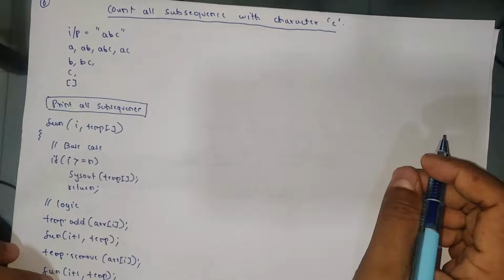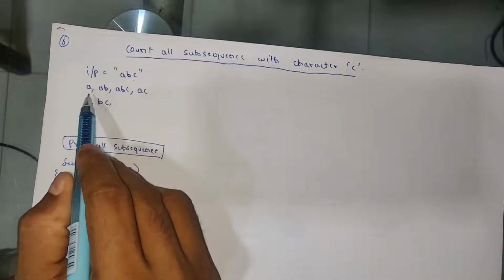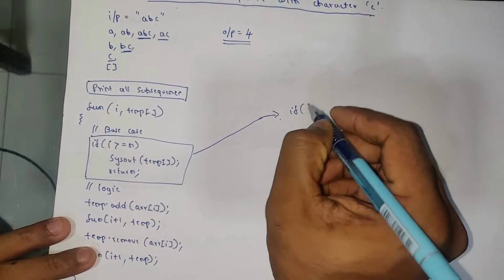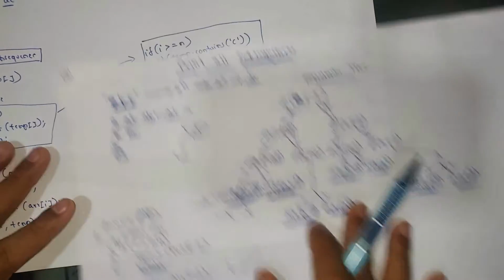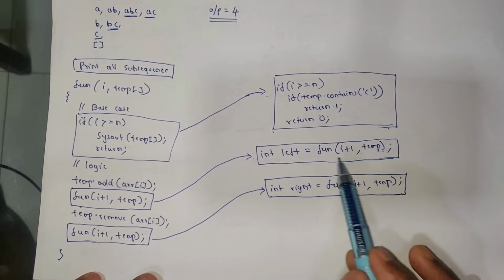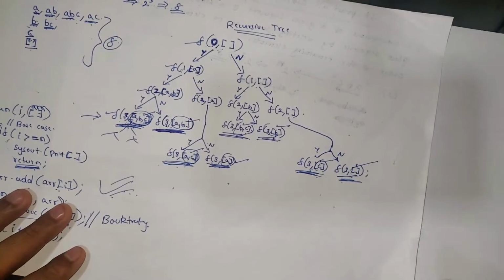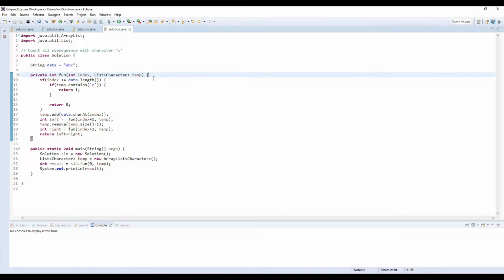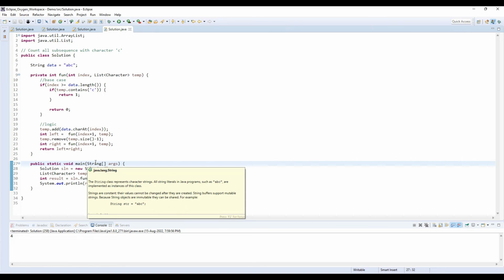5. Count all subsequence with character 'c'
This video explains you the logic on to how you can count all the subsequences which contains a specific character. In this example I have take character 'c' but you are free to use any character.